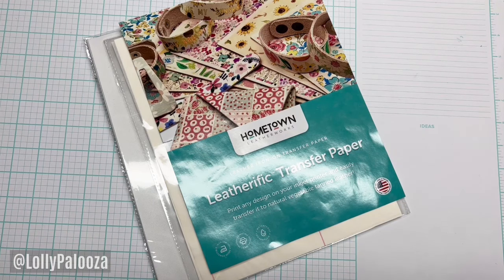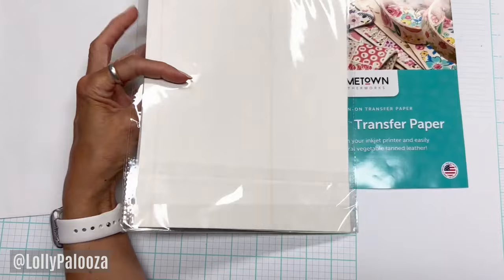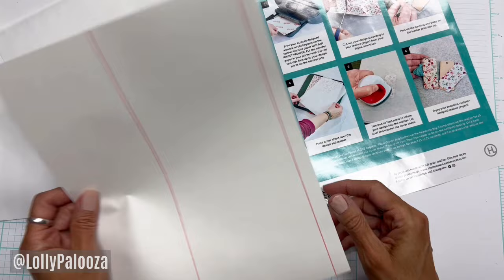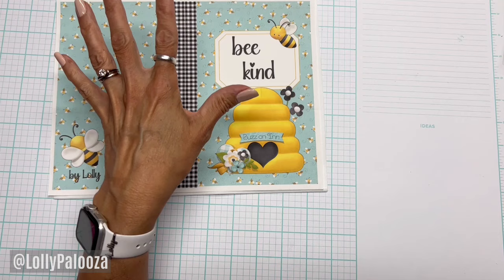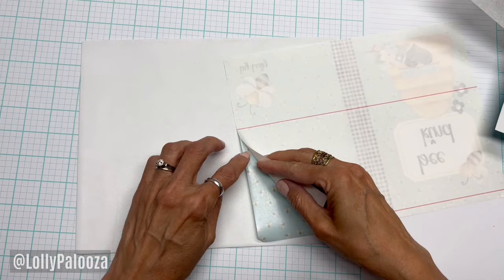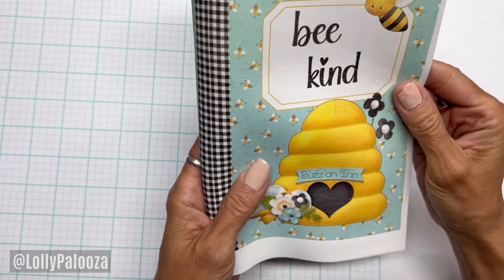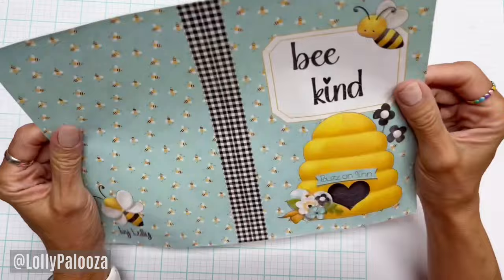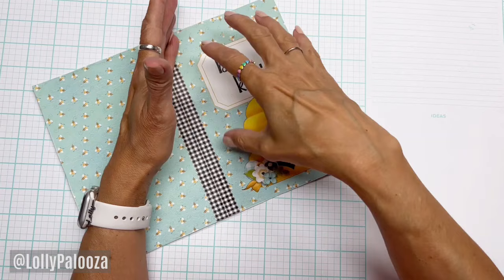Beautiful Image Transfers onto LEATHER!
Yes, you can!  Join me today when I try leather image transfers for the first time!  I think you're going to love it. I'll keep playing with this product and give you updates.